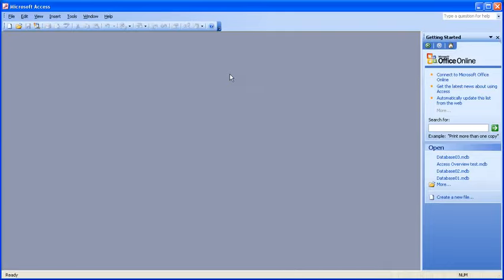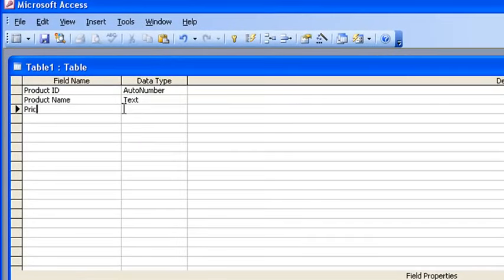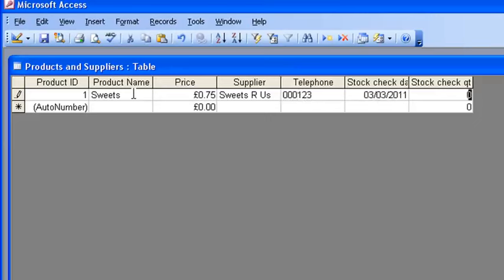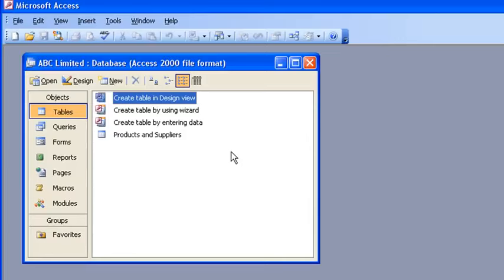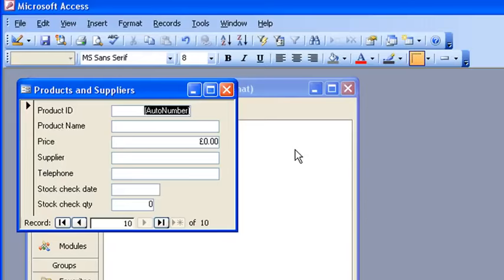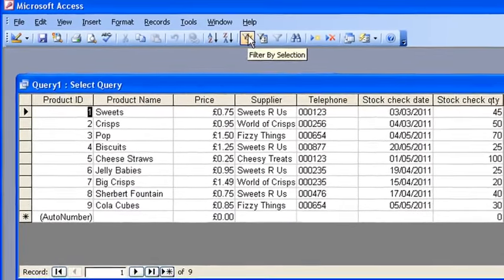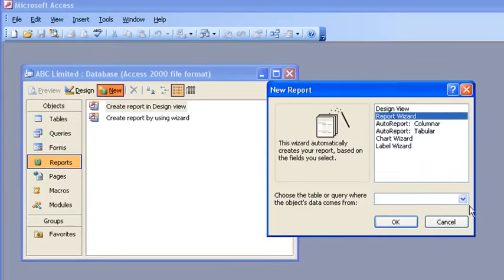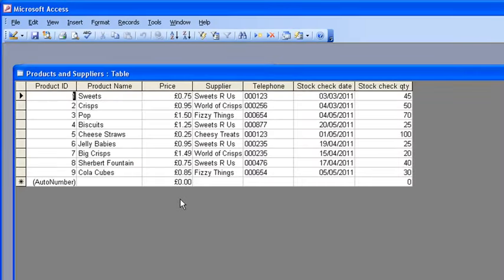Microsoft Access Tutorial for Beginners #1 Overview Access 2003